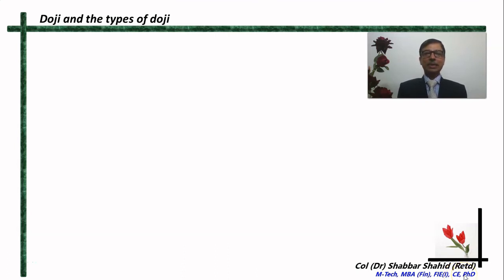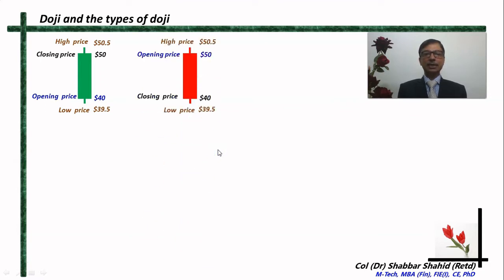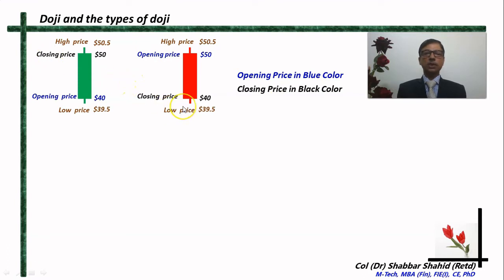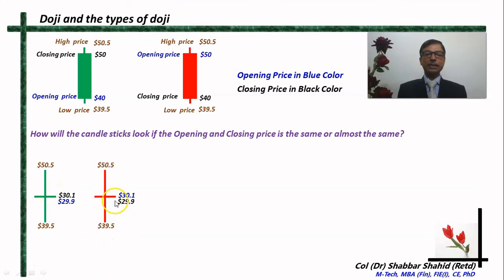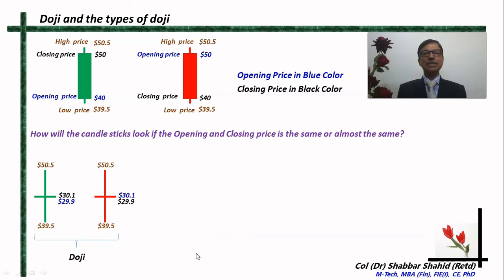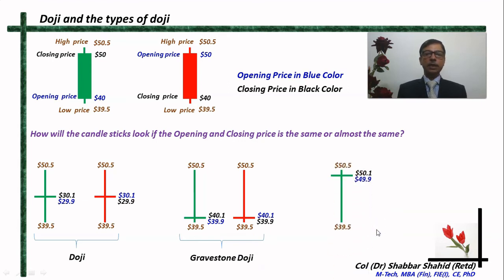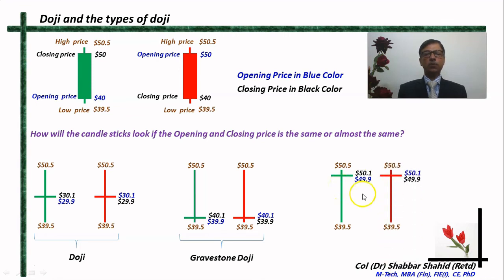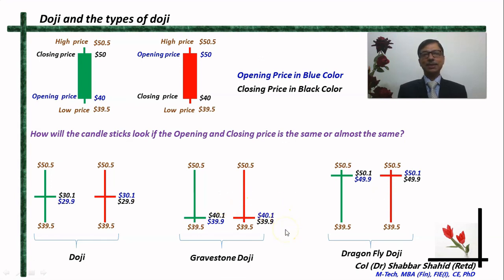F19. Candle Stick patterns. Types of Doji. Significance of Doji. Dragonfly and Gravestone doji.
Understand Candle stick patterns.  Properties and significance of candlestick patterns. Hammer. Inverted hammer. Bullish engulfing. Piercing line. Morning star. Three white soldiers. Hanging man. Shooting star. Bearish engulfing. Evening star. Three black crows. Dark cloud cover. Dodi. Gravestone doji. Dragonfly doji.